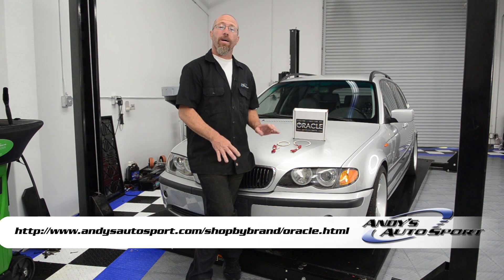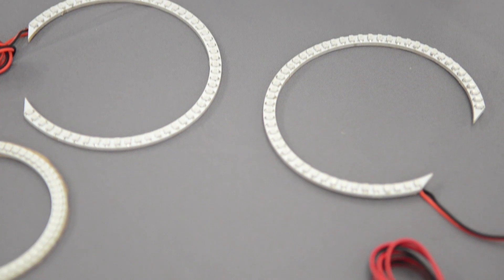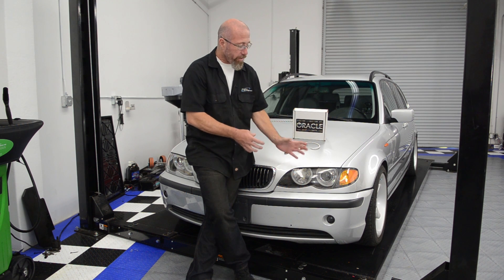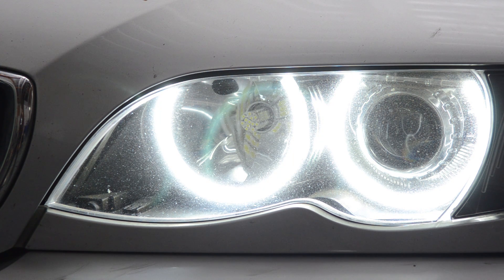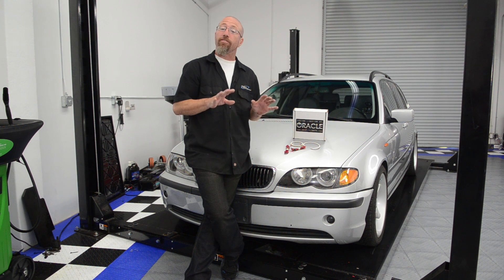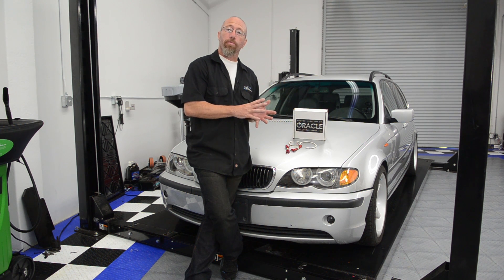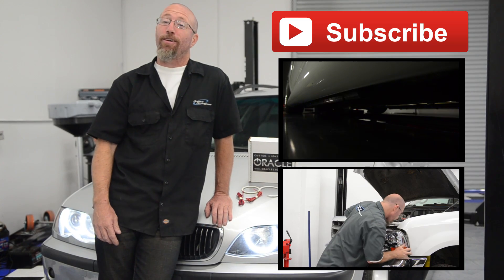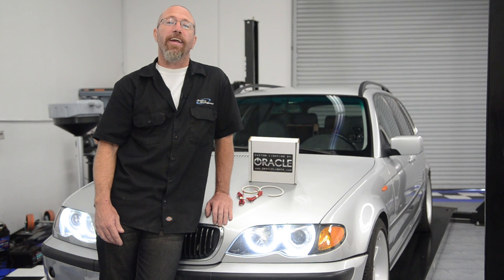FAQ: What Comes in an Oracle Halo Kit?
You can change up the front of your vehicle with a halo kit from Oracle. They're simple to install and another option instead of buying new headlights. From stock replacement parts to high-performance aftermarket accessories, Andy's Auto Sport has what you need to get the looks and power your vehicle deserves.

Please feel free to give our video a thumbs up, share it, or embed it!